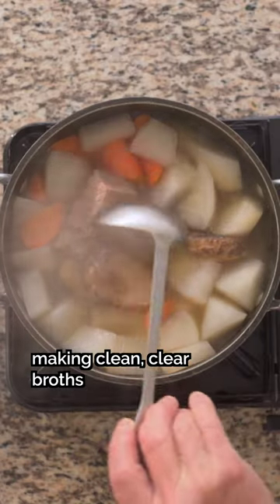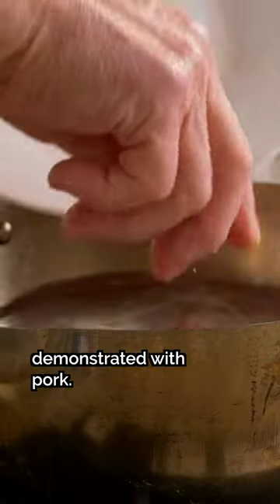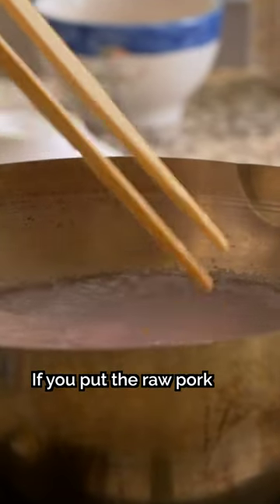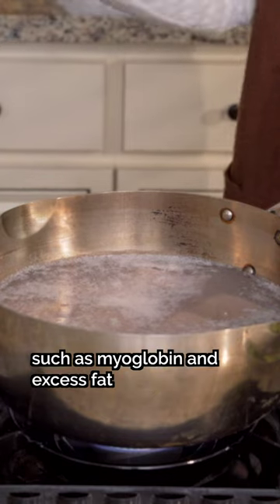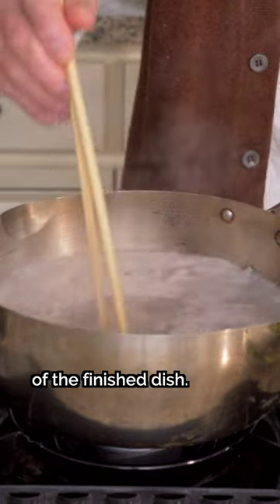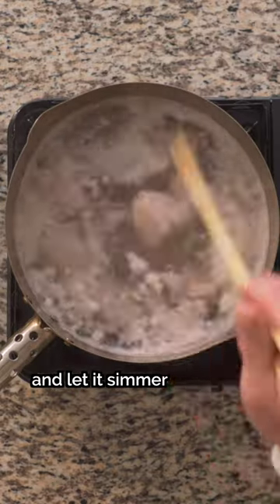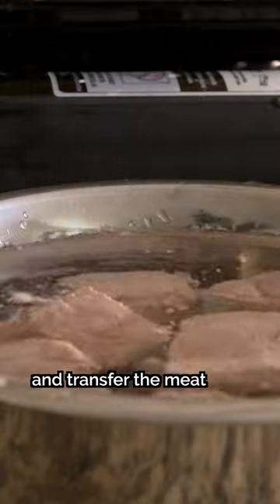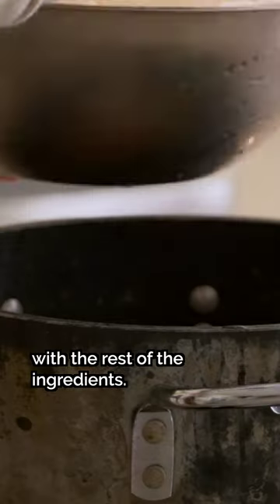✨ The SECRET to a clear broth | Canto Cooking Club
The secret to making a clean, clear broth? Parboiling your meat and bones first! Daddy Lau shows you exactly how that should be done in this peek into the Canto Cooking Club ✨